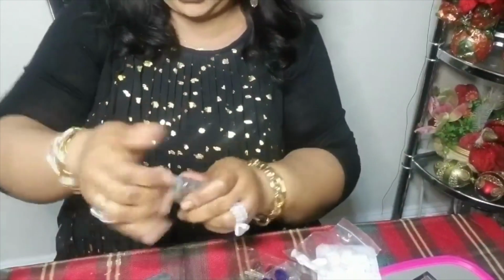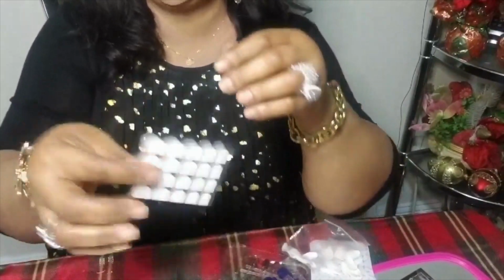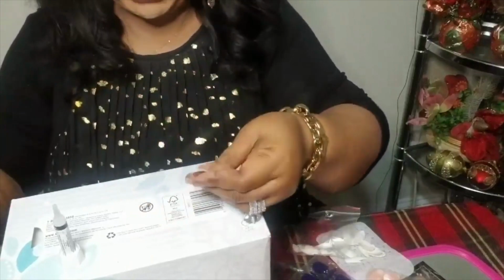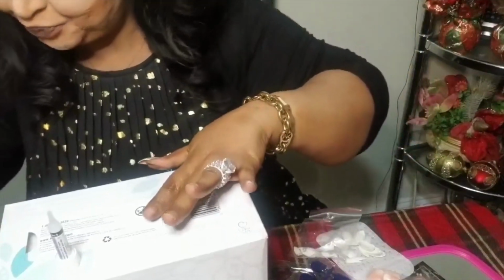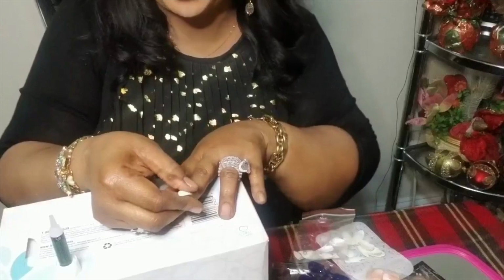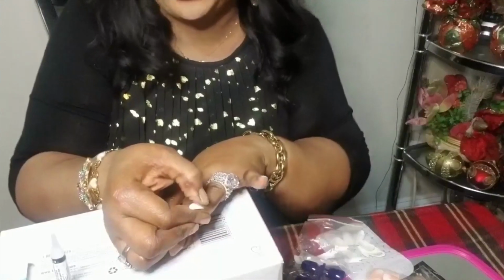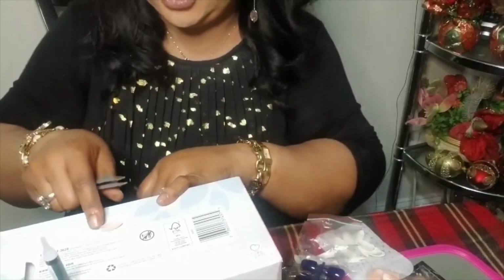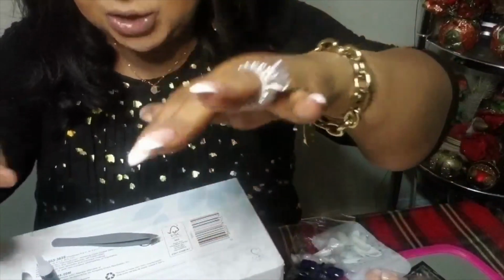How To Make At-Home Nails? $4 Nails?!?!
MADE BEFORE JAN 1st

Today, I will be showing you guys how I do my nails at home. Happy New Years!